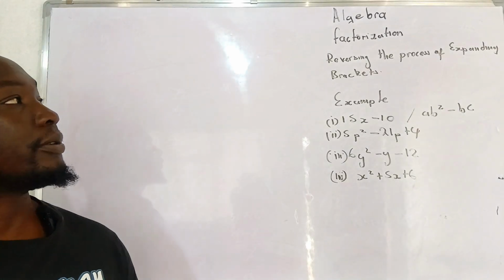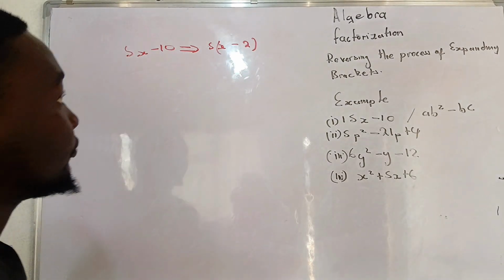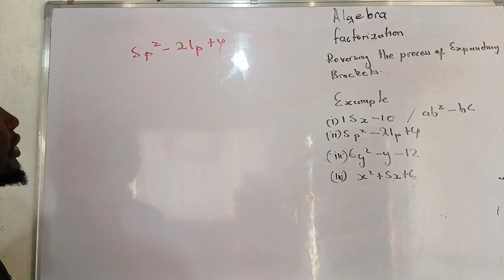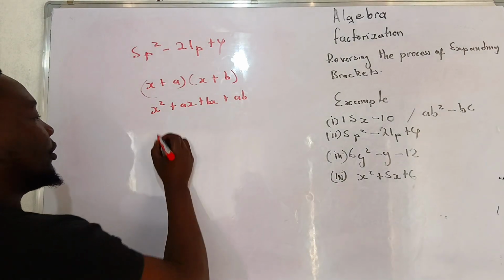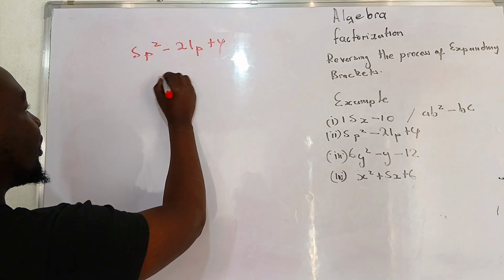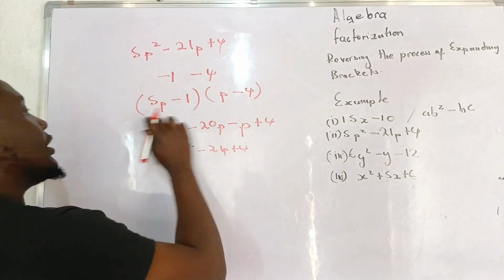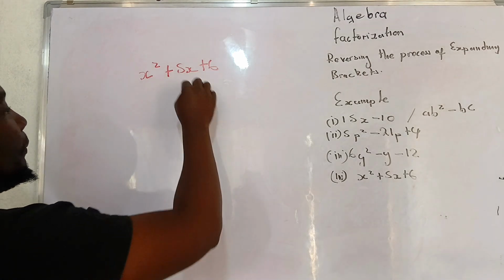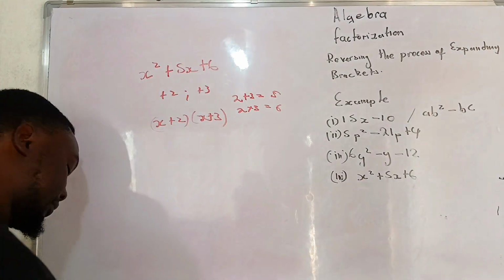57.Zimsec Mathematics Odinary level Factorization